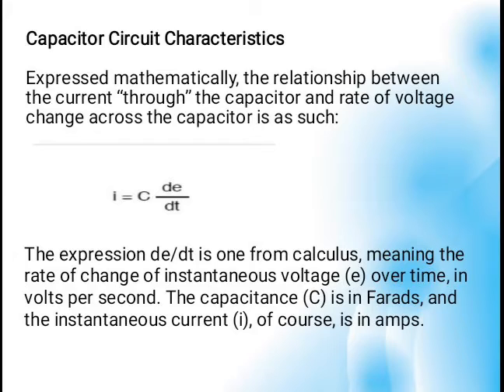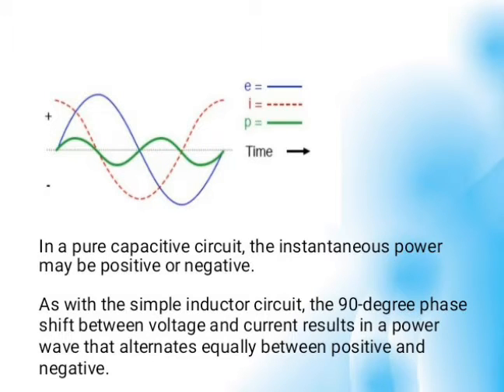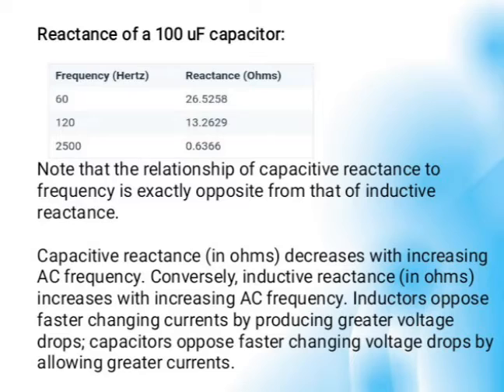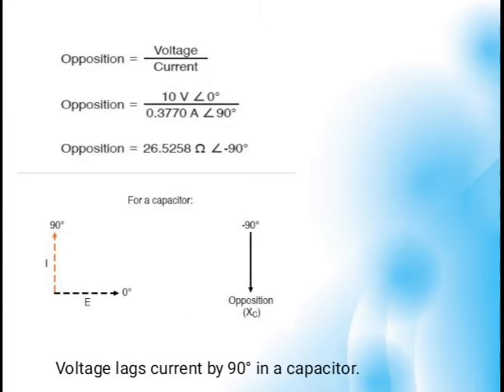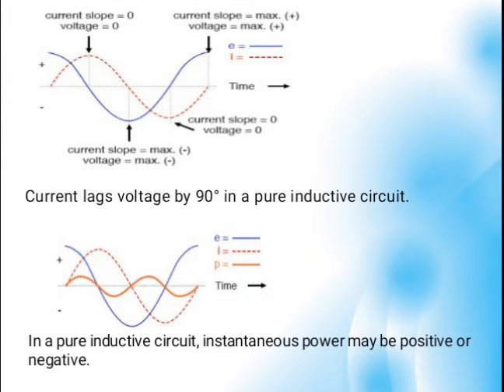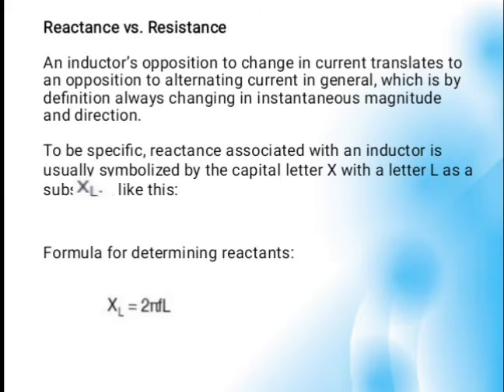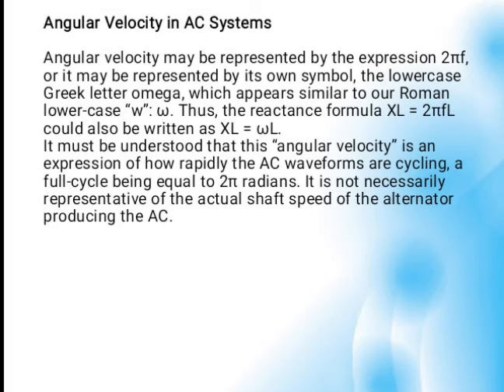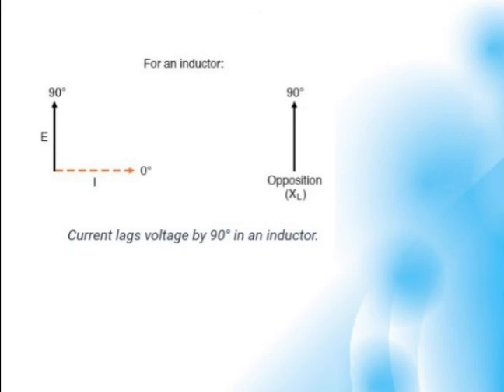AC in a Capacitor and AC in an Inductor